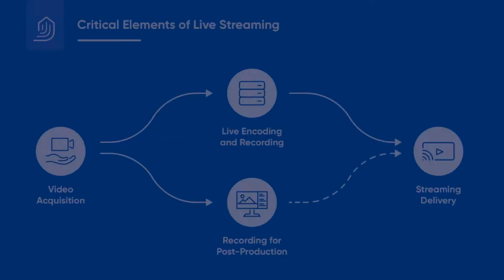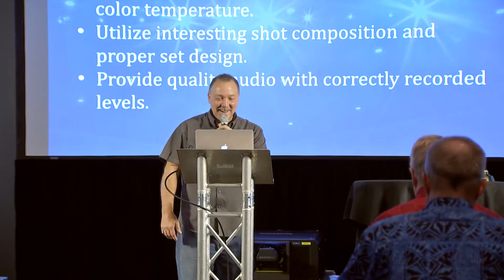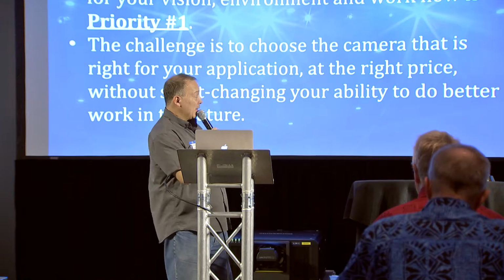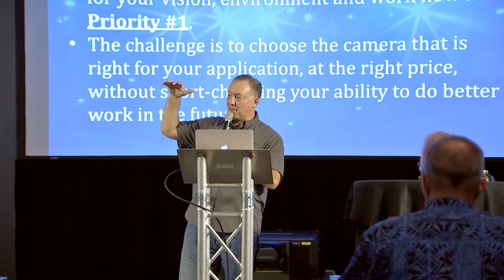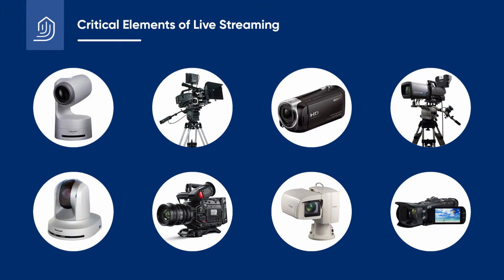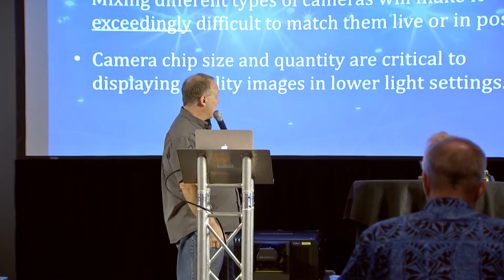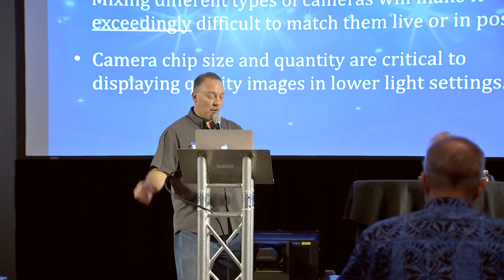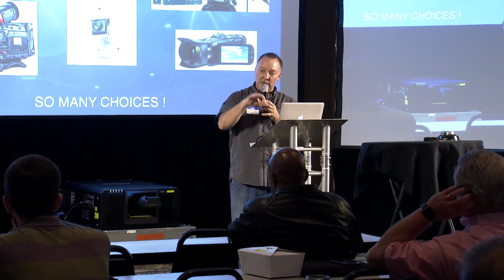Workshop - Live Streaming Part 2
Critical Elements of Live Streaming - Cameras and Sensors
In Part 2 of this dB workshop series, John Hogg walks us through different camera setups based on a variety of scenarios.